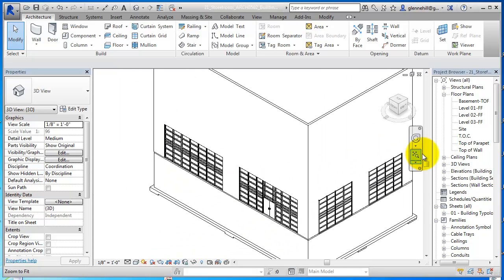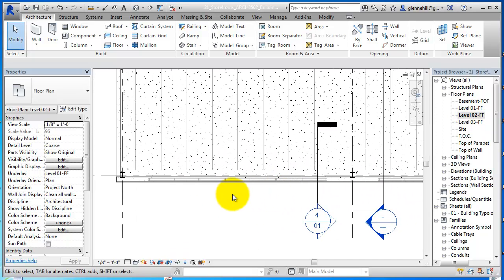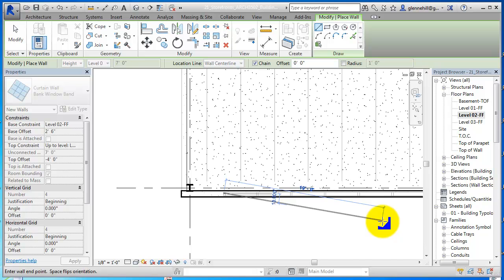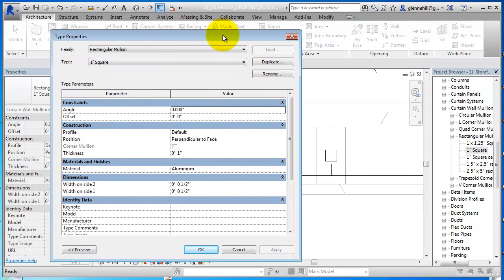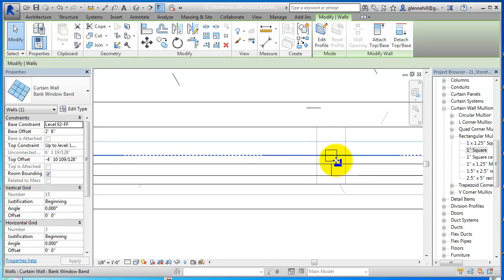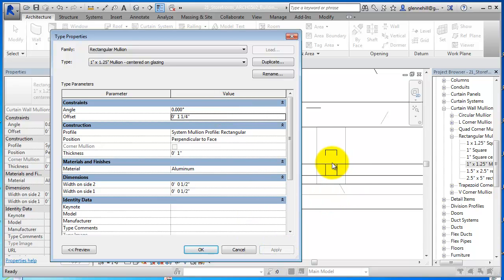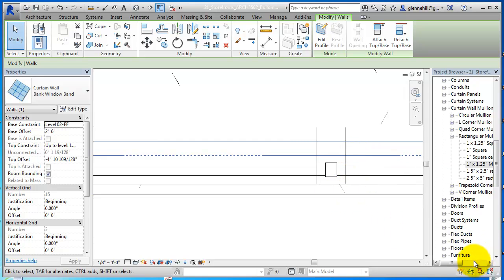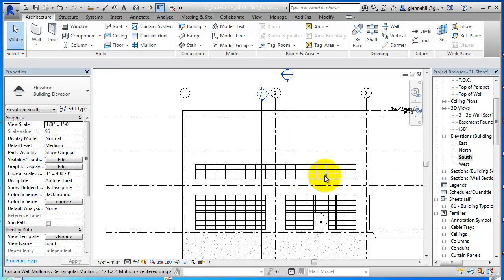22 2016 Band Windows BuildingTypologyStudy rvt